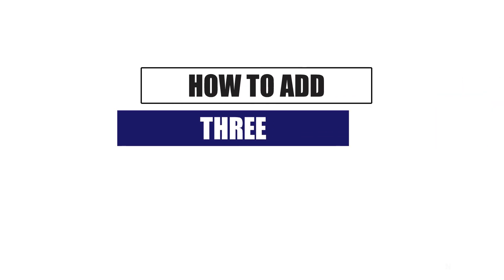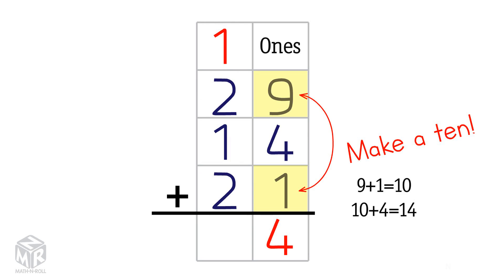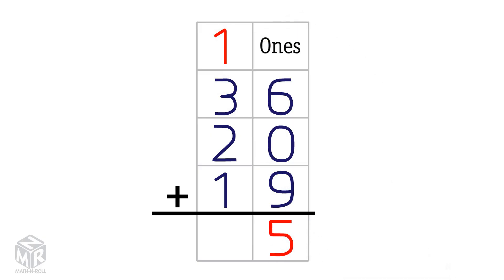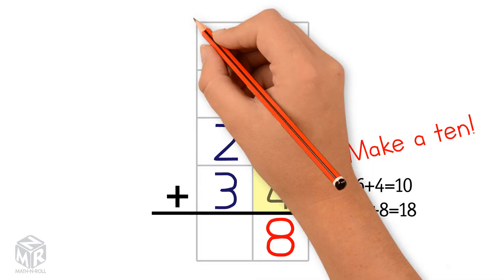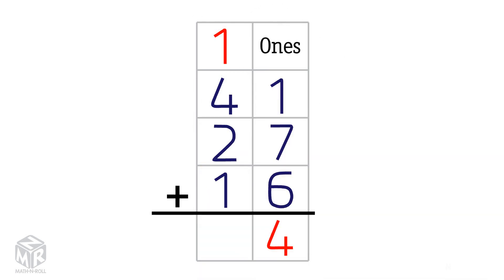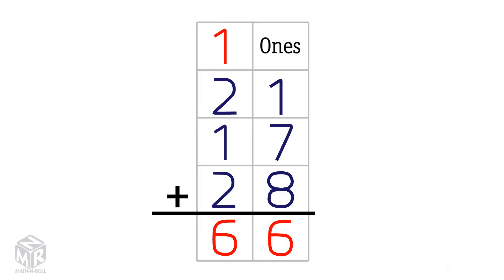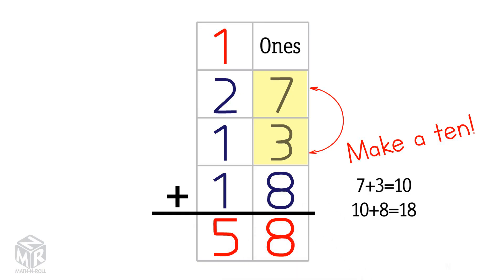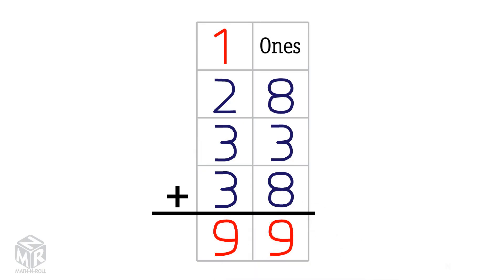How to add three 2-digit numbers. Grade 2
Learn how to find sums for 3 addends. This video helps you understand how to add three 2-digit numbers in 2nd grade. Lesson 4.11